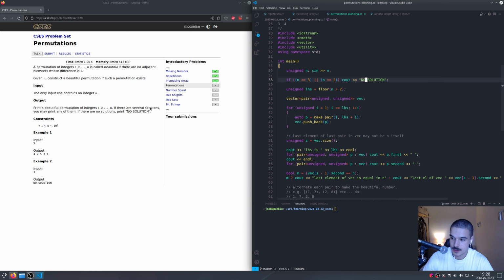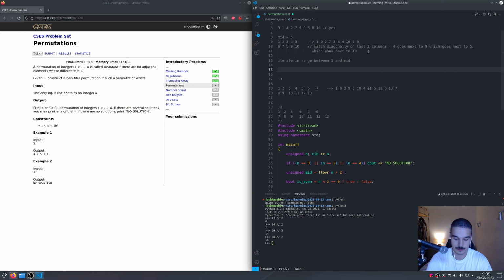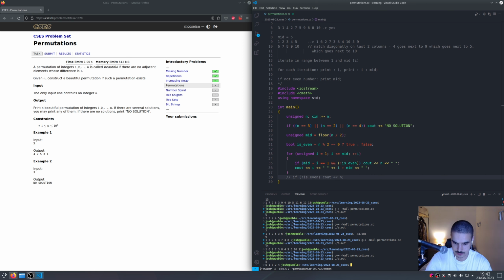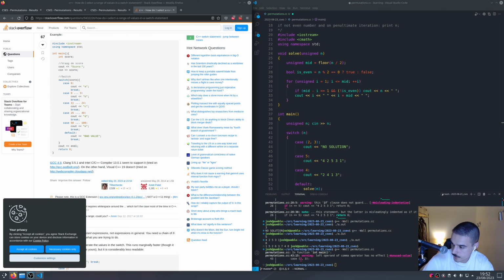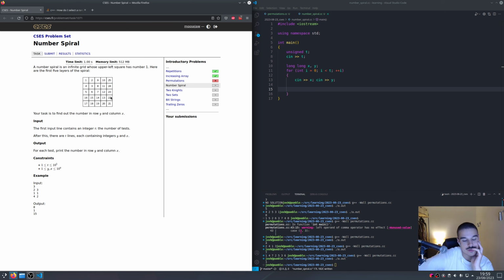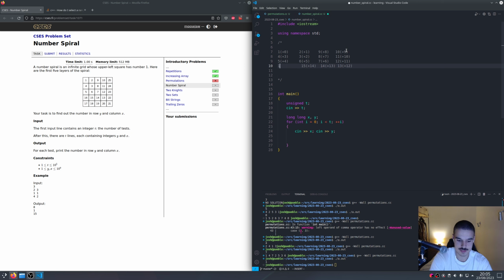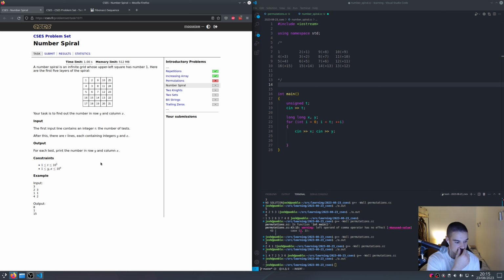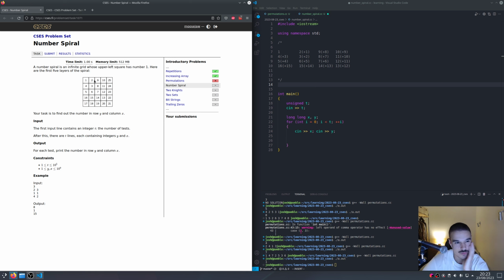2023-08-23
Spending way too long doing a hack for the beautiful number problem and figuring out the CSES number spiral problem.